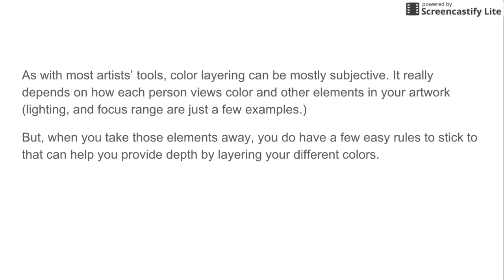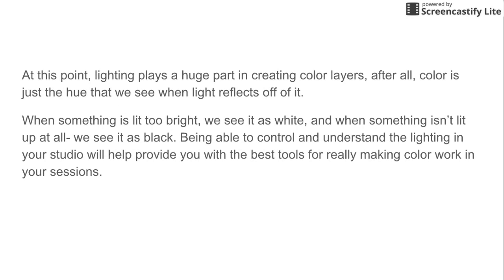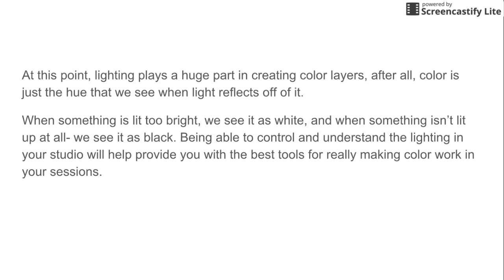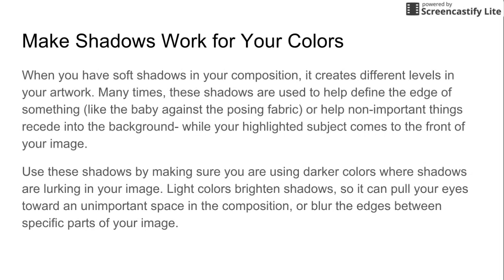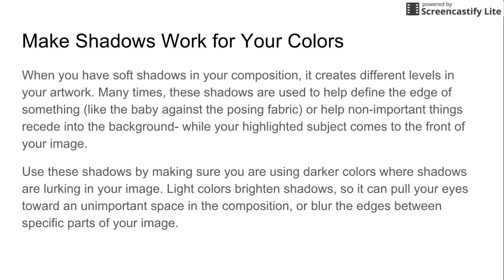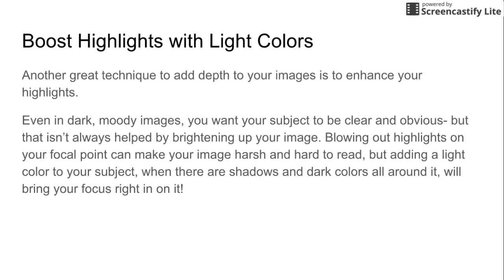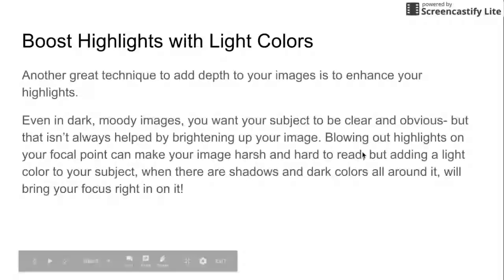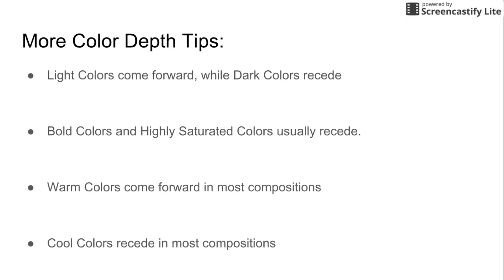Jun 8, 2017 3:09 PM